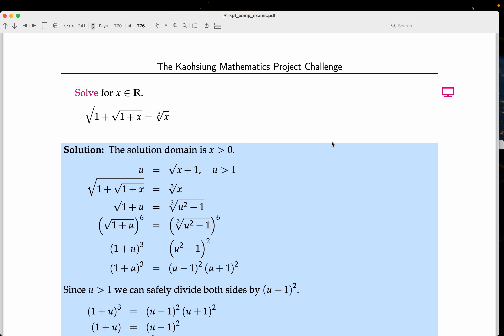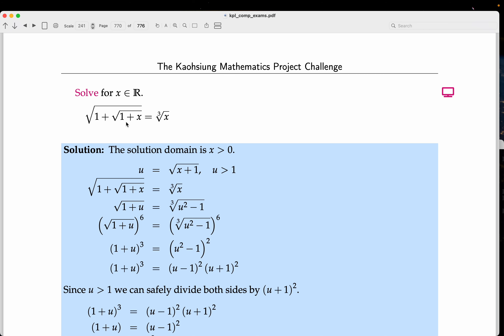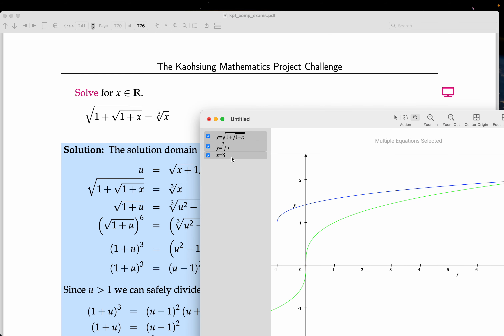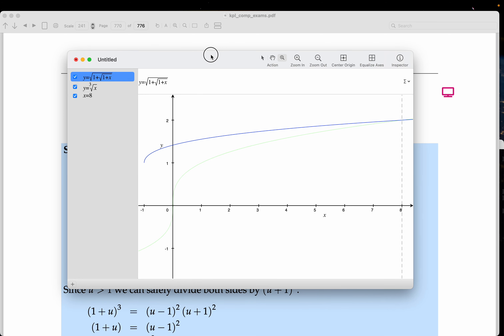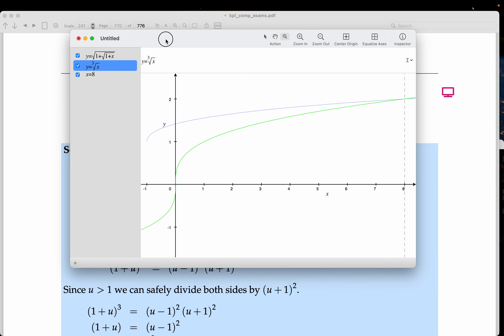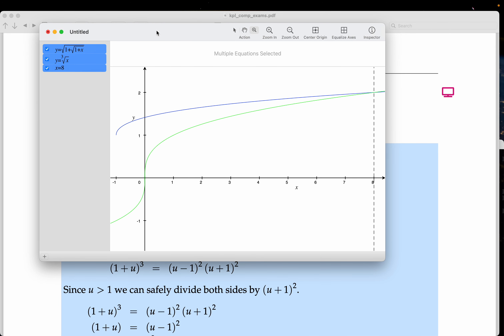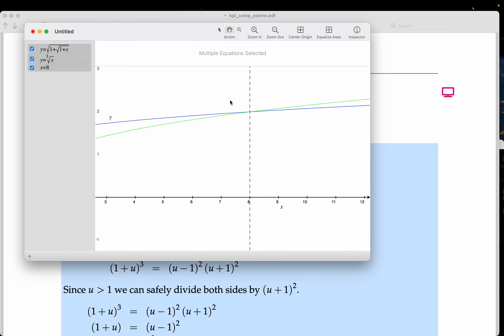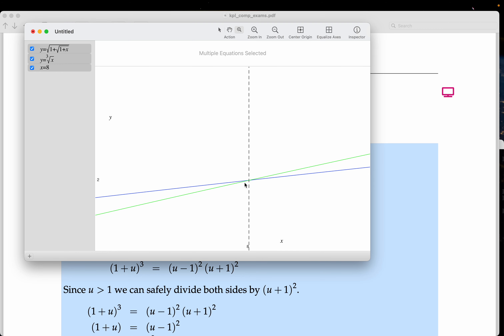pmp ss grapher 00